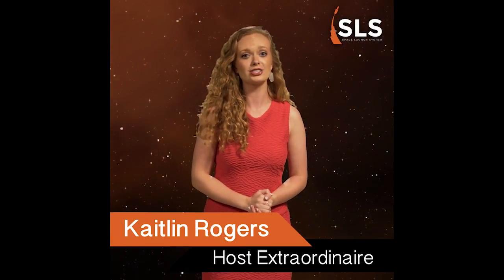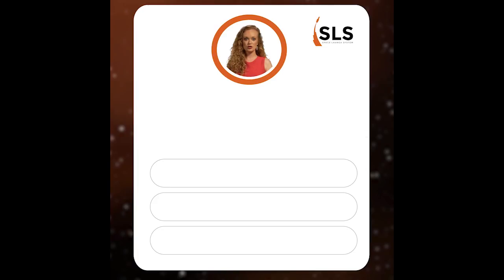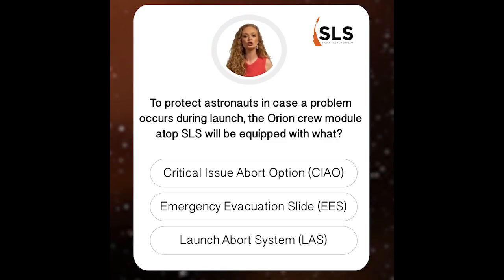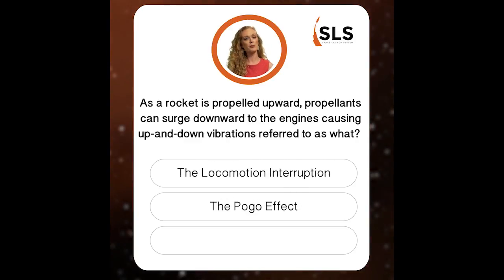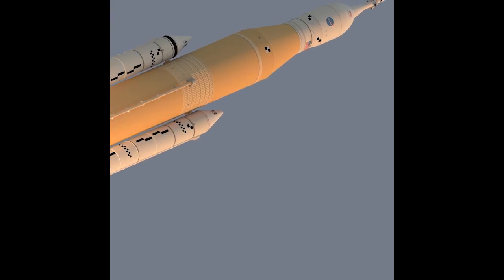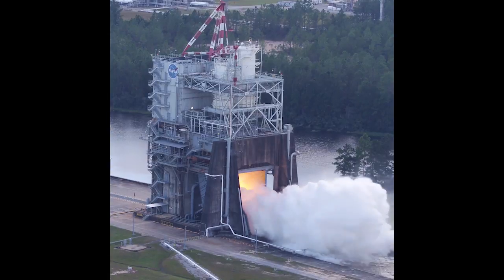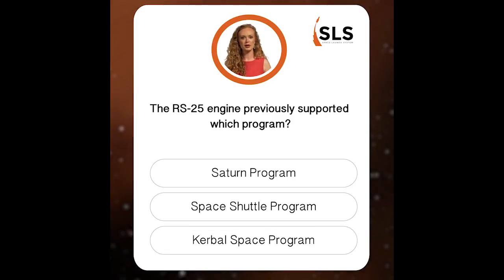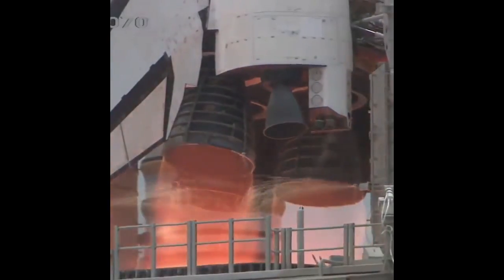SLS Trivia: Making America's Rocket Safe for Astronauts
Join host Kaitlin Rogers for the fourth installment of SLS Trivia with three questions about how NASA is building the Space Launch System rocket to the highest safety standards possible to protect the most important cargo -- our astronauts.

Make sure you let us know how you do in the comments below.